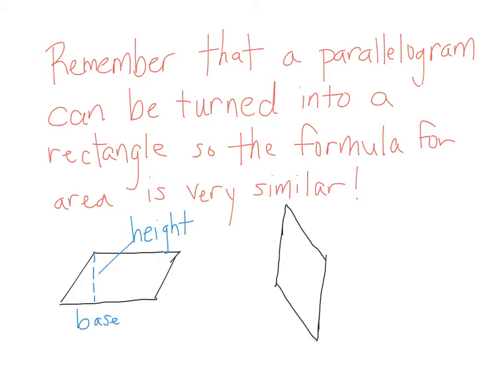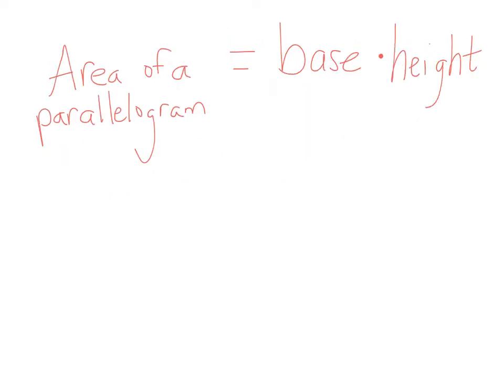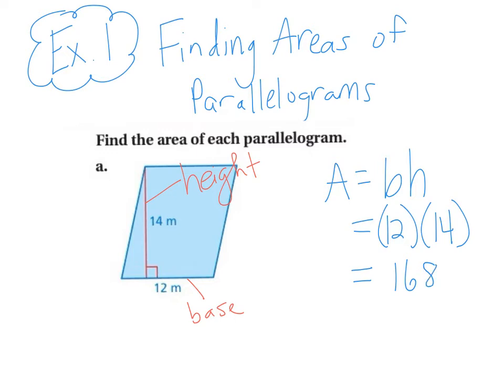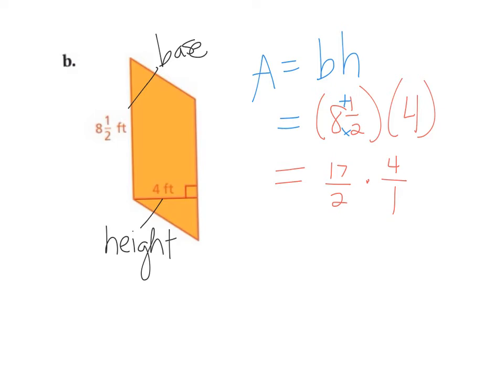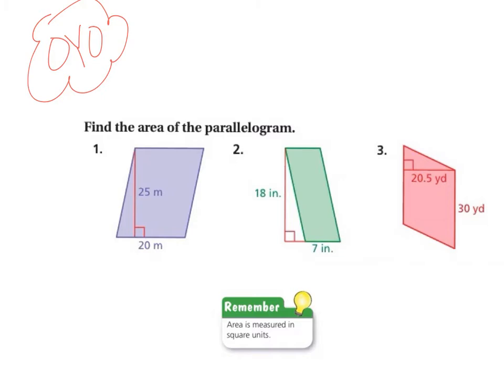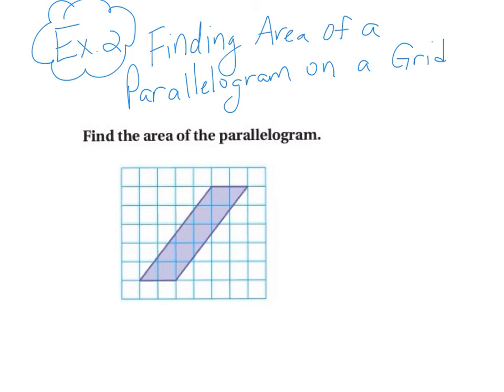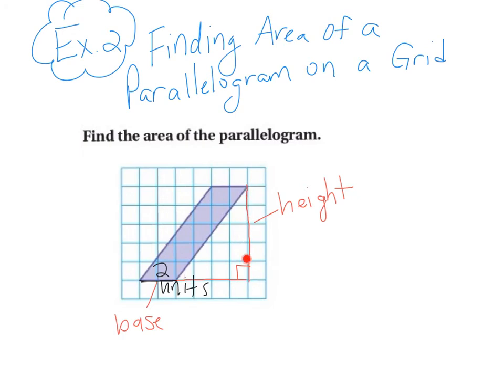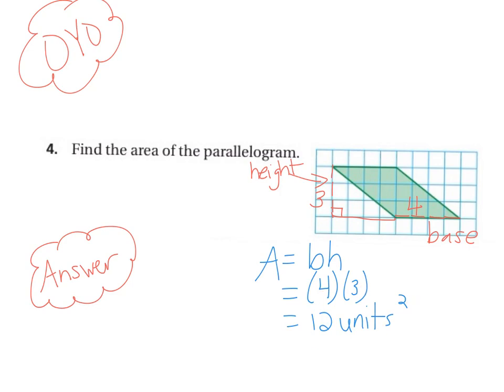4.1 Area of Parallelograms (revised)